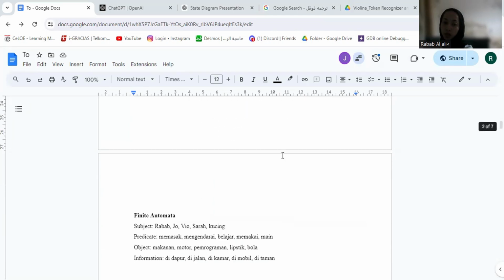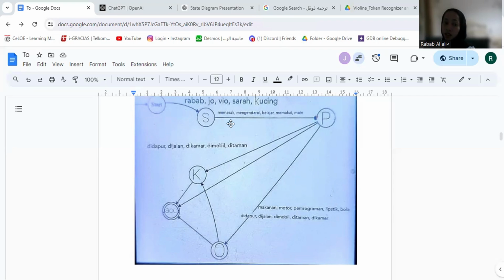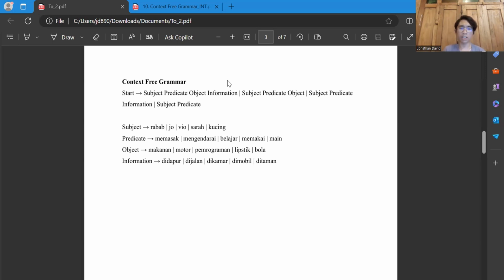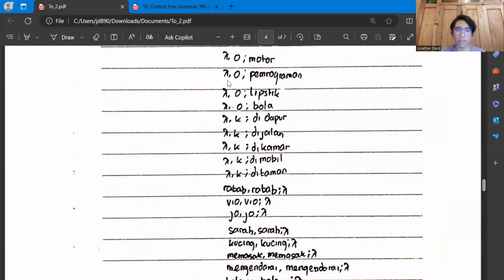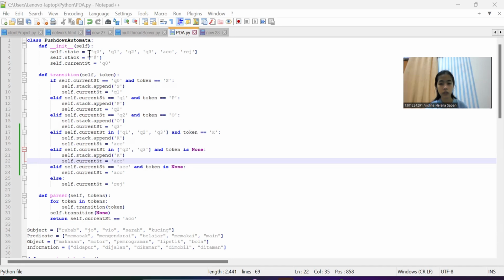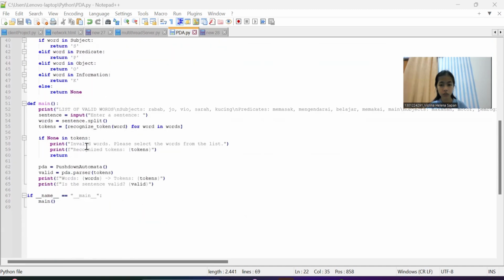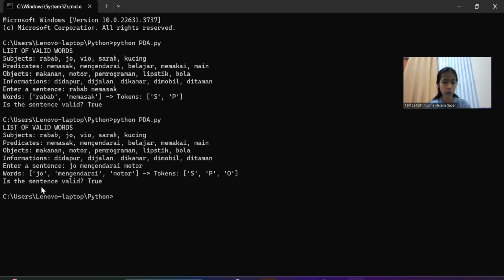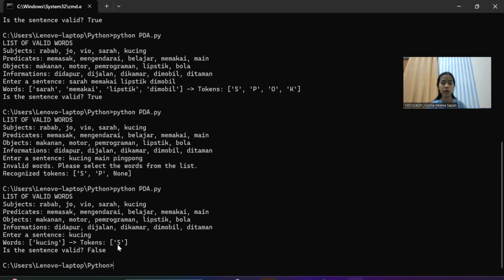TBA Final Task